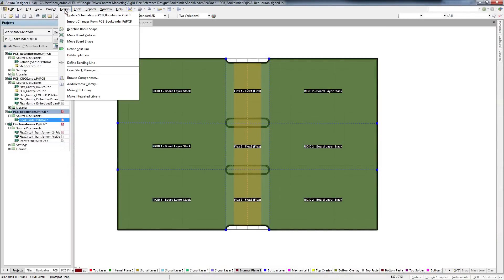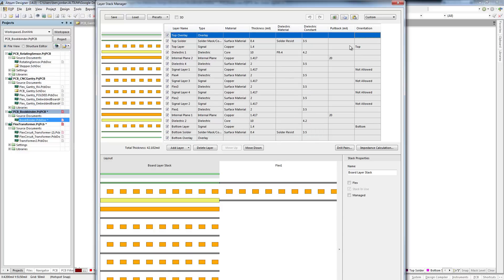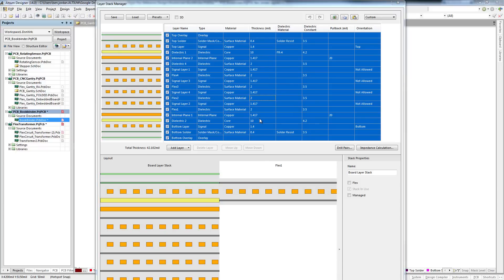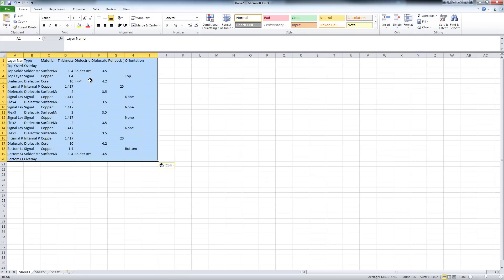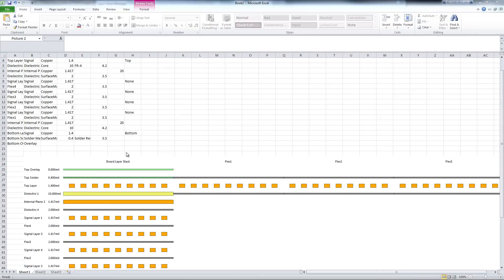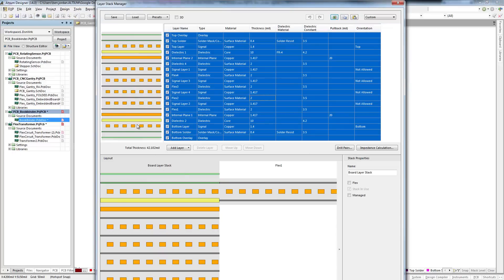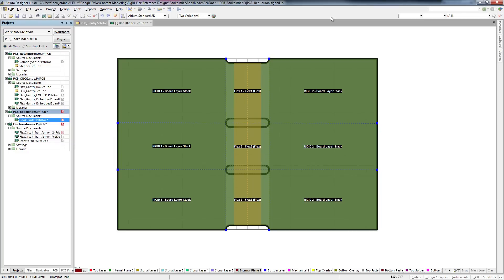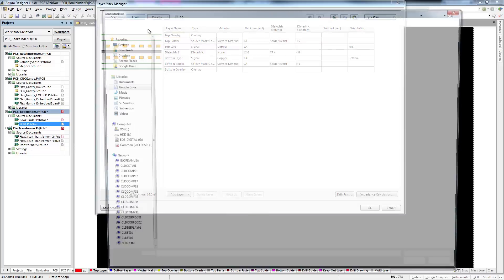Altium Designer 14 - Layer Stack Documentation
With rigid flex designs, a graphical map of the required layer stacks is needed. Altium Designer 14 saves designers the time and effort by generating an automatic layer stack drawing for use in the PCB layout documentation.